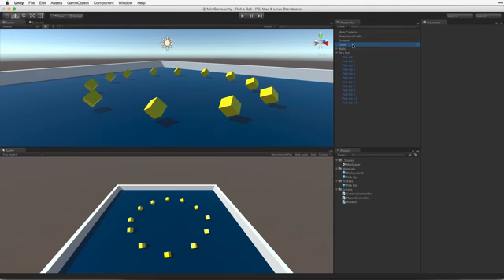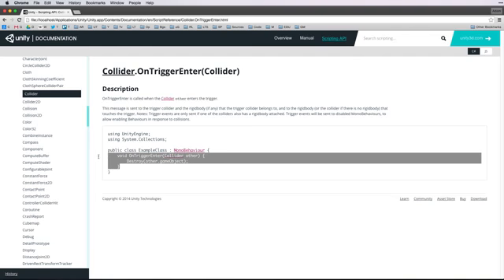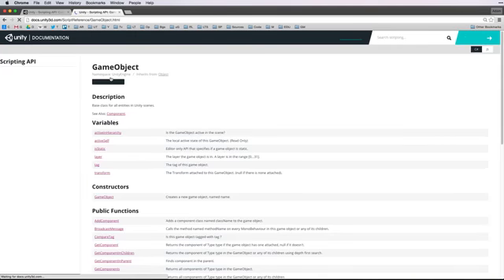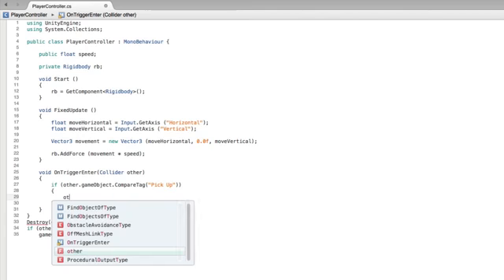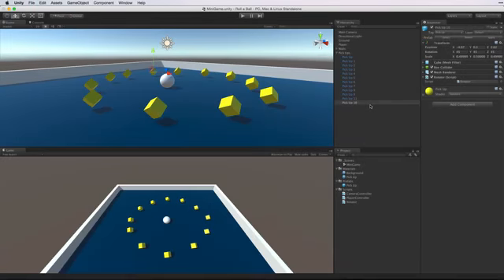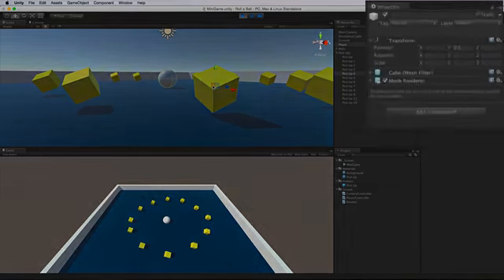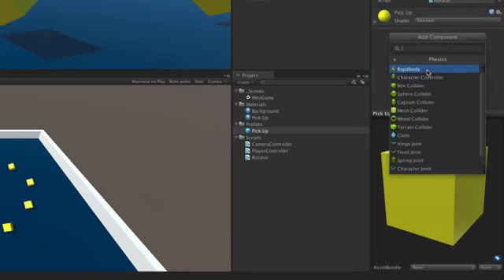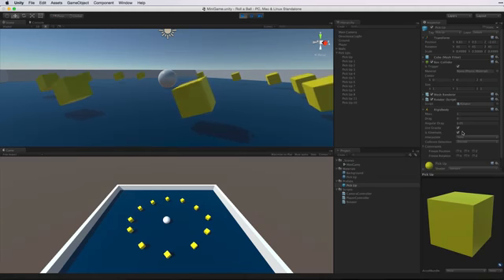Unity 5 Roll a Ball game 6 of 8 Counting Points Unity Tutorials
this is 6 part out of 8